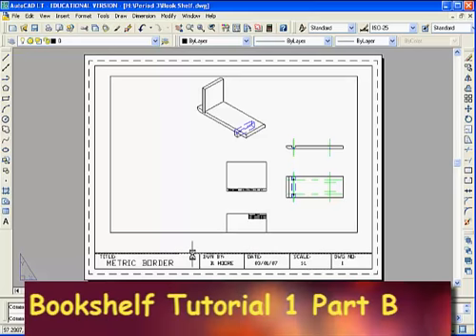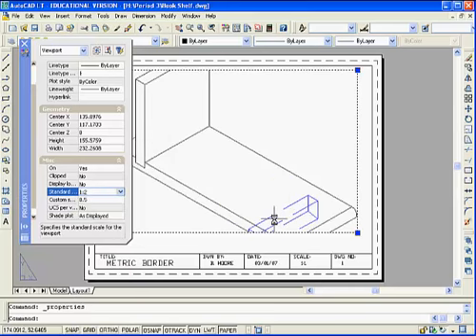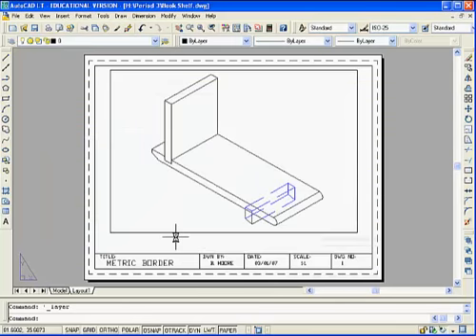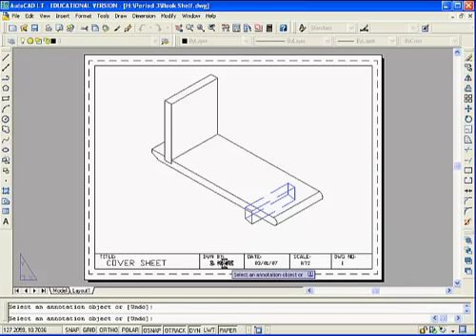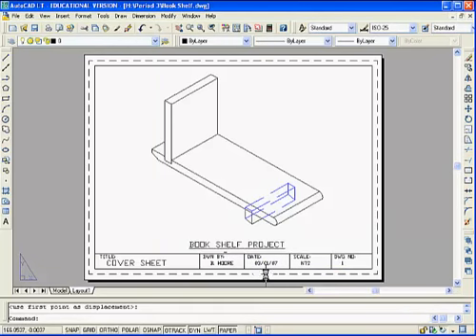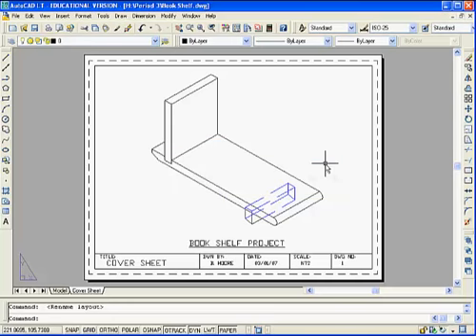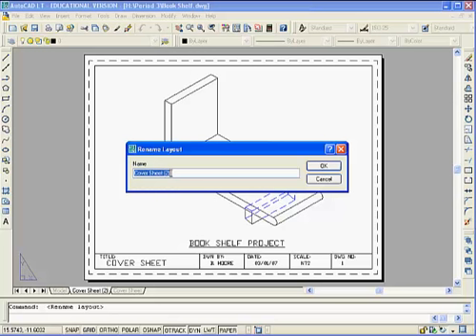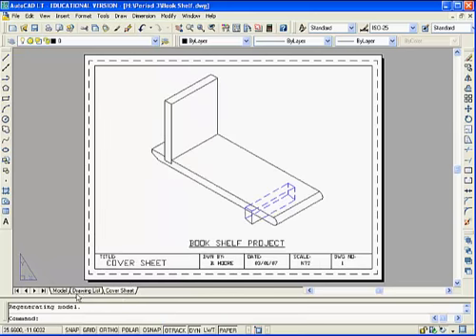TDJ Bookshelf Paper Space Model Space Tutorial 1 B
Video Tutorial 1 Paper Space Model Space Part B